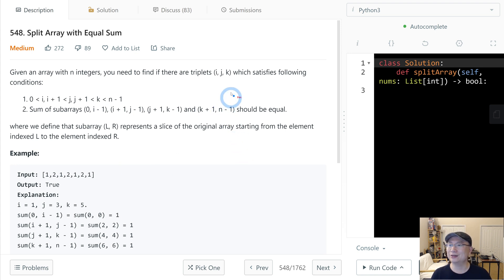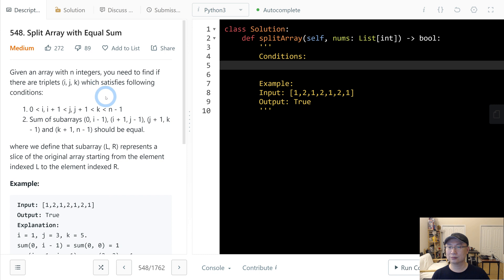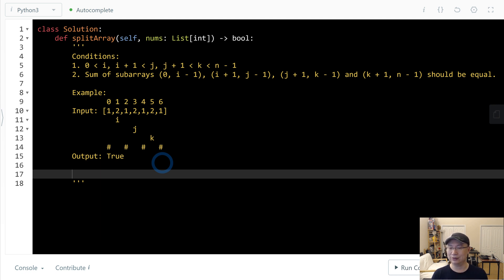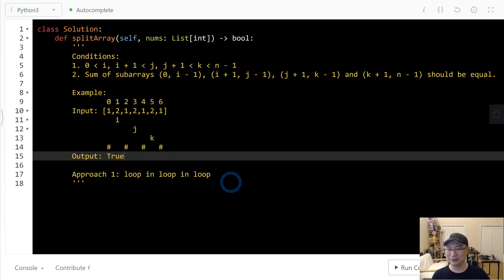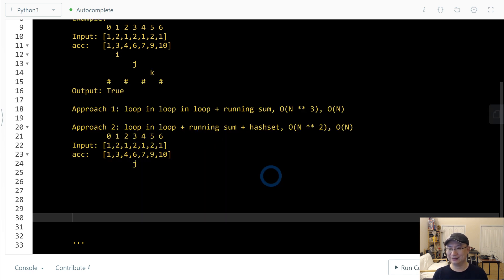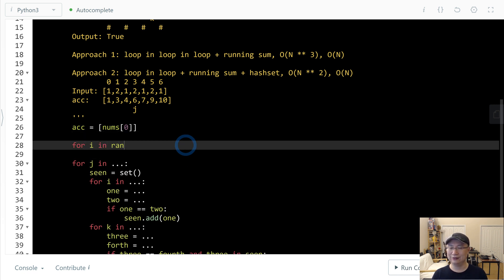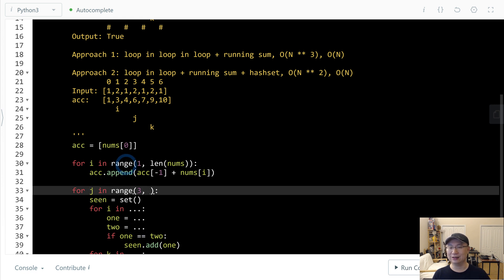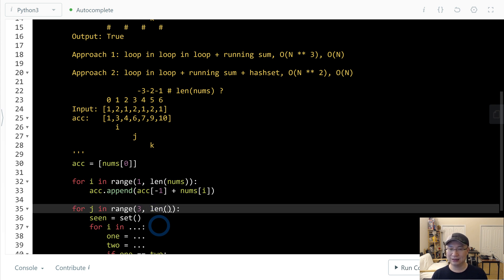548. Split Array with Equal Sum | English | Medium